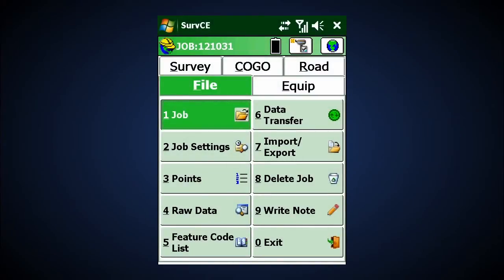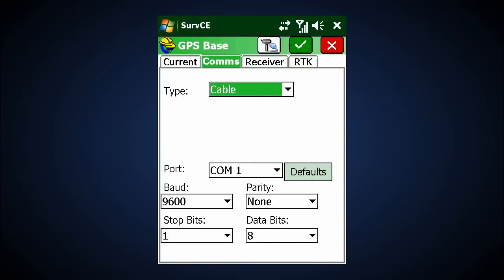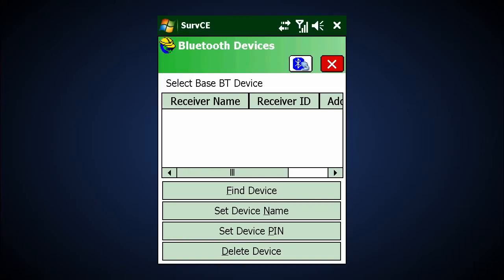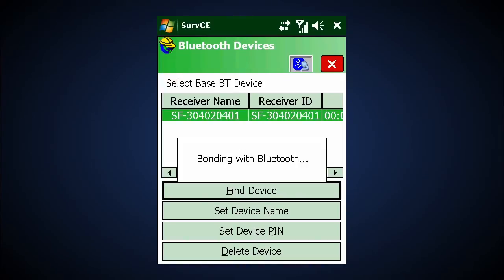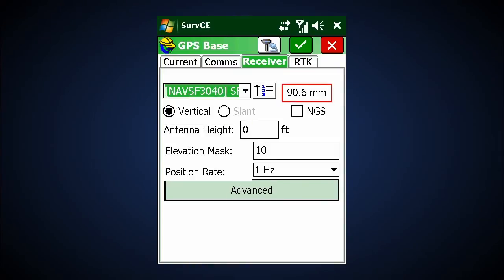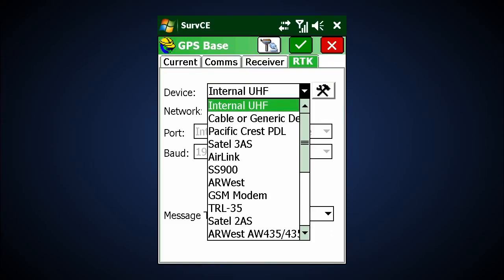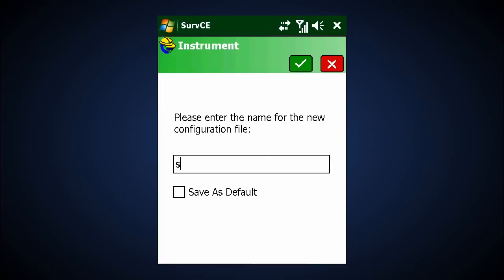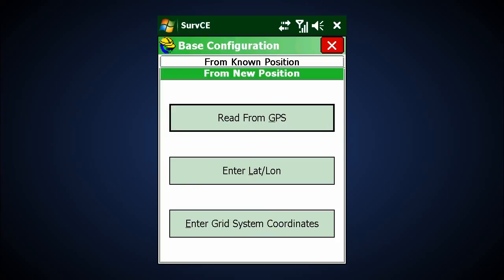NavCom SurvCE Configuring a Reference Receiver Profile